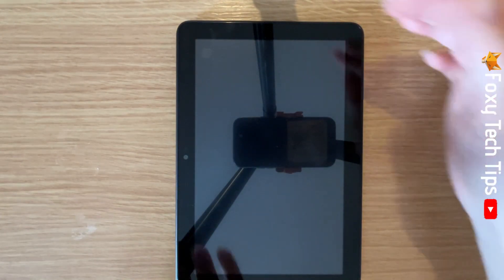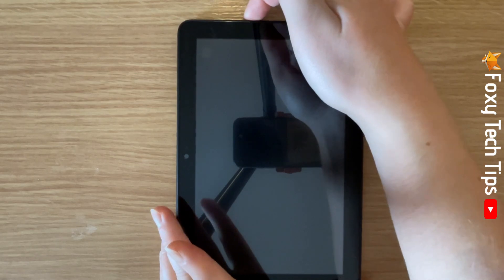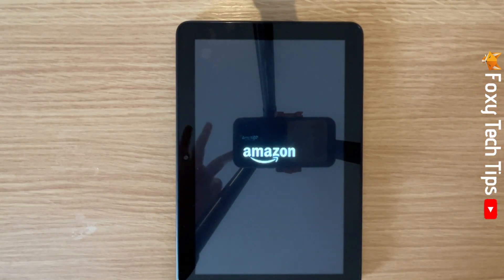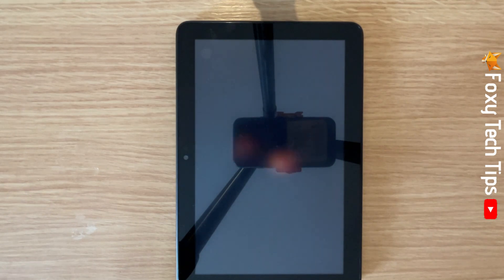How To Force Restart Amazon Fire HD Tablet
Easy to follow tutorial on force restarting the Amazon Fire HD tablet. If your Fire HD tablet is frozen or not responding , you can try to force restart it. Learn how to do it now!

Steps:

To force restart your tablet you need to Hold down on the power button for around 40 seconds.

The power menu will appear but just ignore it and keep holding down on the power button until the tablet turns off.

When the tablet has turned off, hold down on the power button again until it turns on.